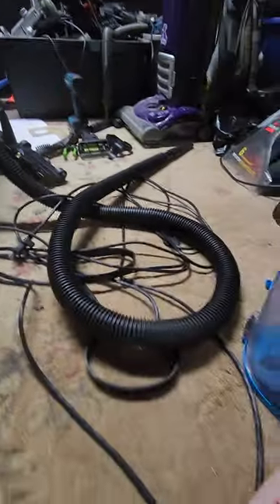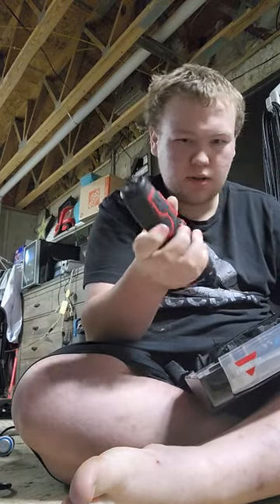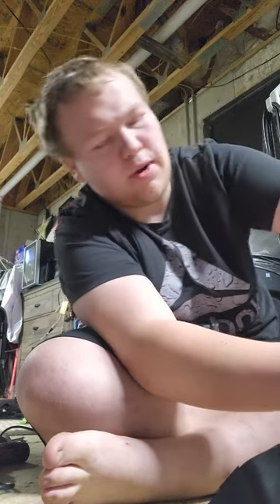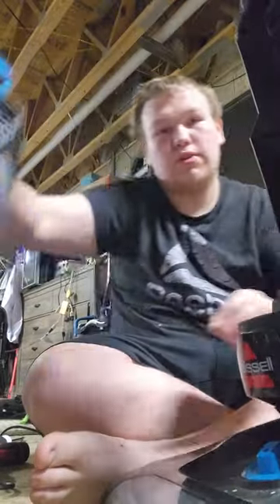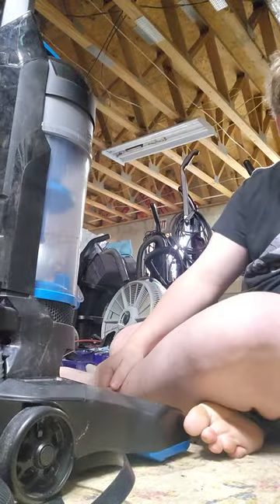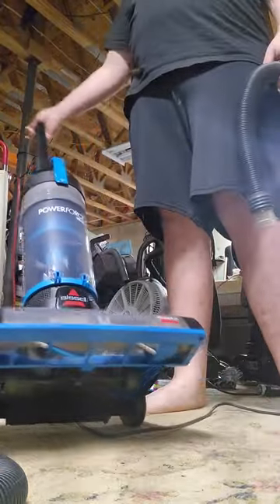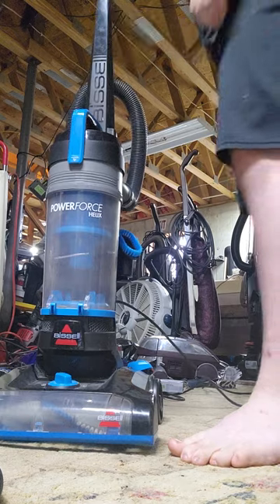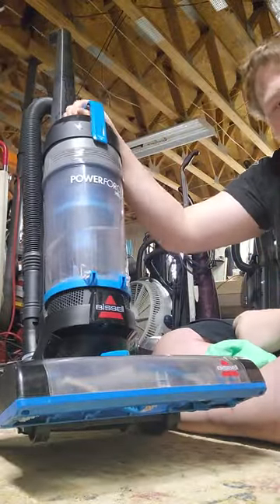reassembling the dumb find 2191